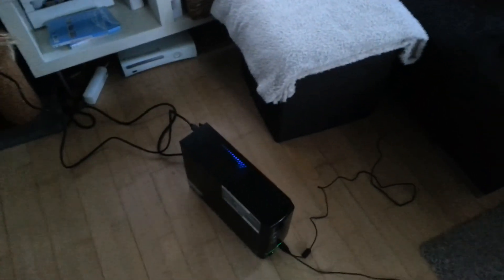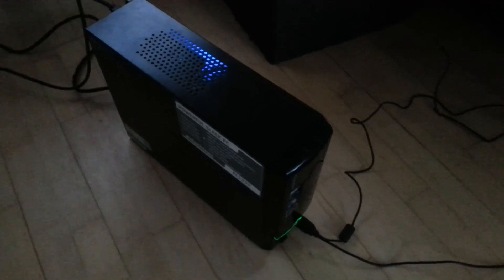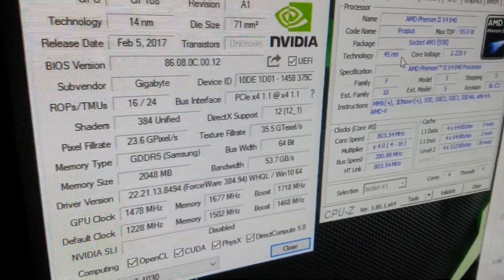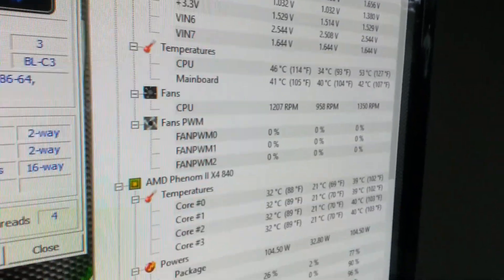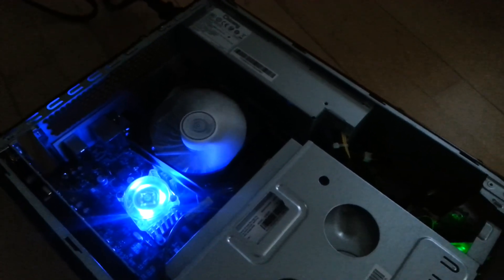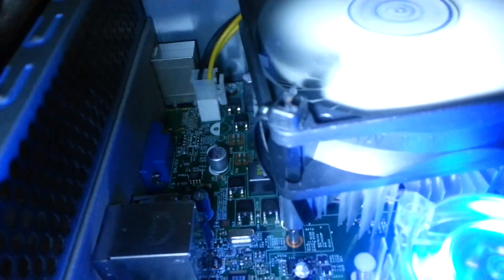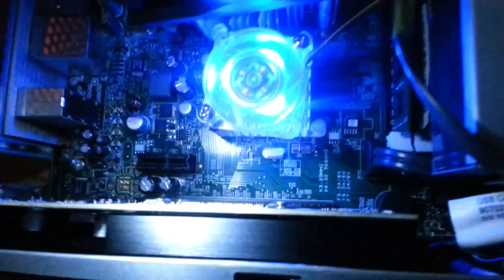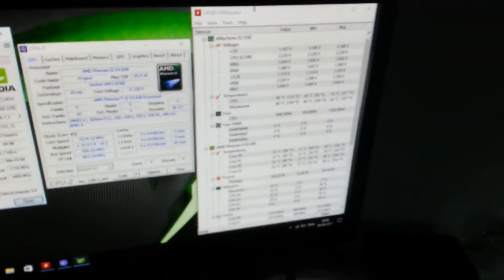Emachines EL1352 CPU and GPU upgrade and ghetto cooling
The last upgrade of the eMachines EL1352. Now running with 6GB DDR3 ram, Gigabyte GT 1030 2GB with +250MHz core overclock and +350MHz Vram overclock, AMD Phenom II X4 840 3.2GHz Quad Core CPU, 500GB Seagate Barracuda HDD.